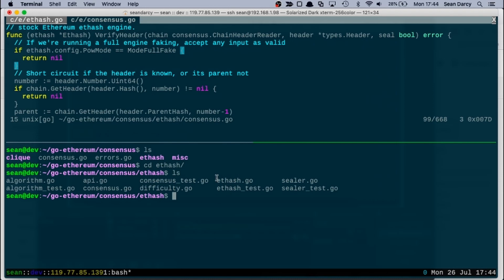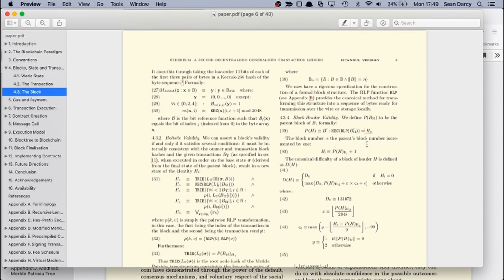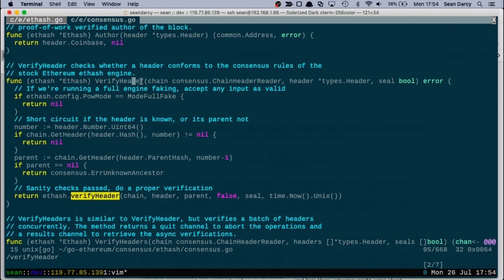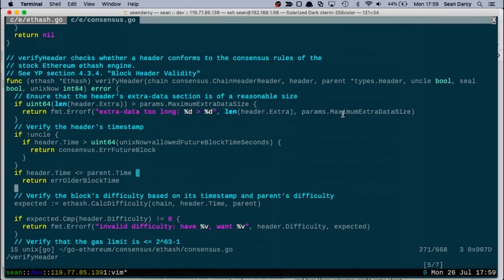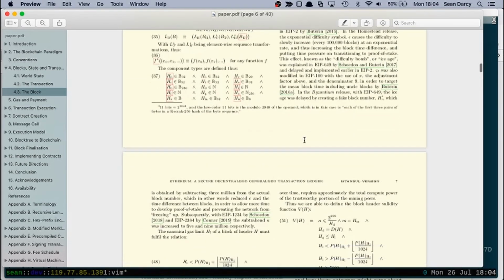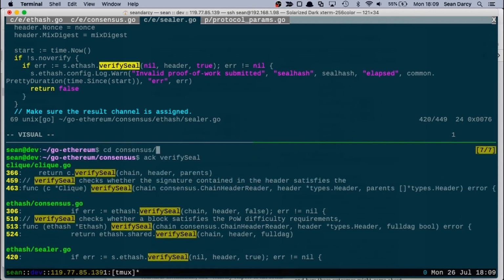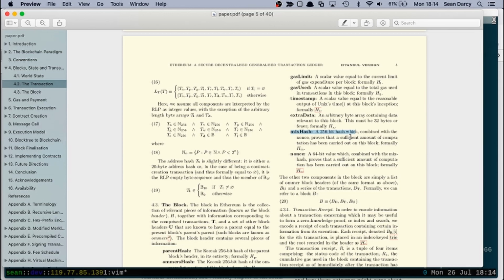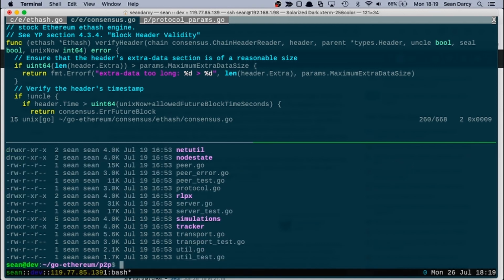Exploring the Ethereum Codebase Consensus Pt 2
Sean's devlog

I'm looking at the consensus folder again in the Geth codebase. Dealing mostly with the verifyHeaders function and what Geth checks when it receives a block.

I am also working on an open source accounting system. Check it out and star my github repo: